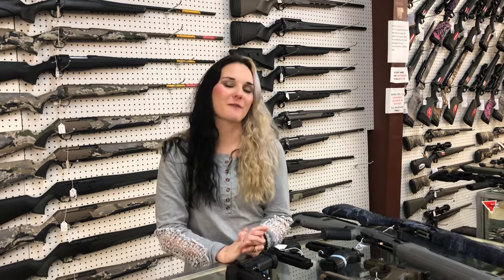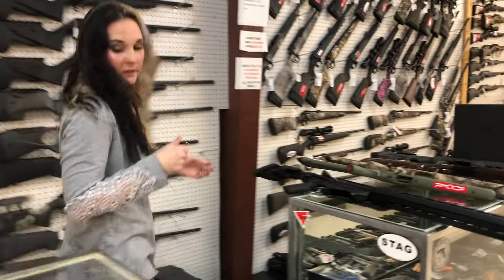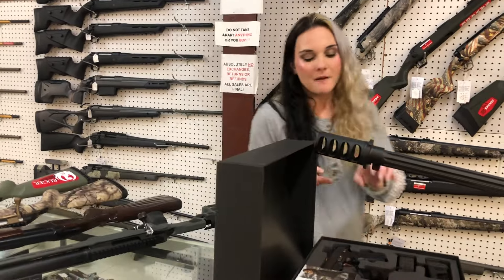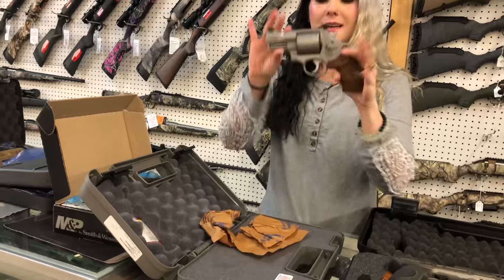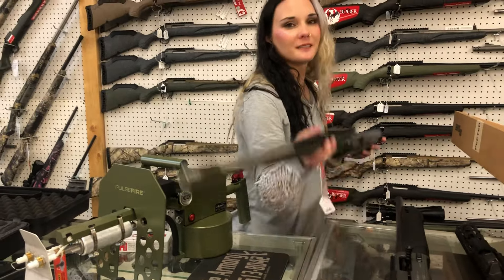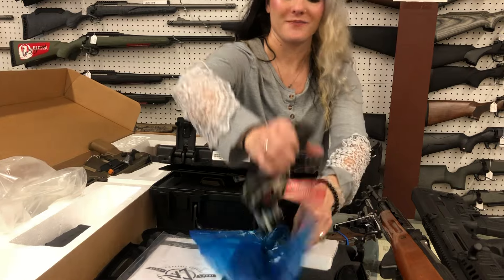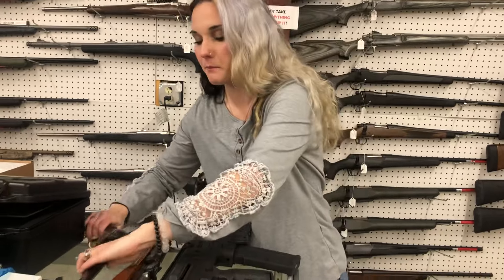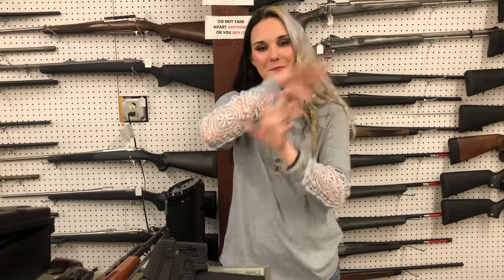•4/25/2024• You Don’t Wanna Miss This• 256-613-8042 256-294-2409